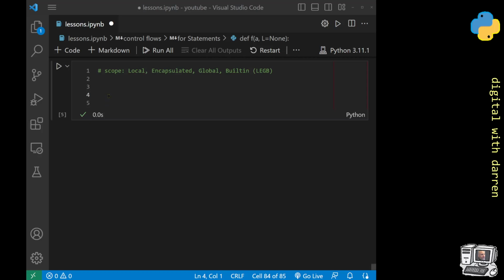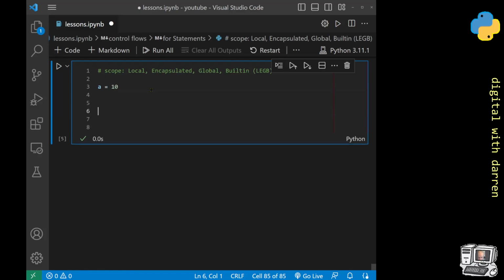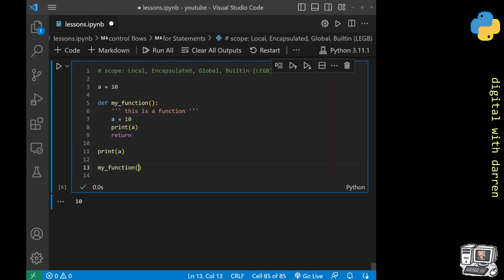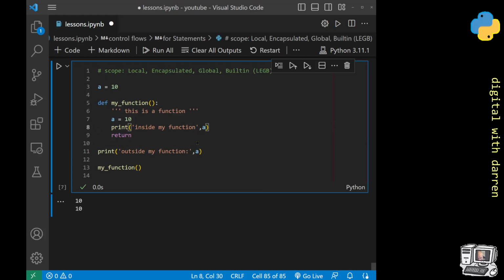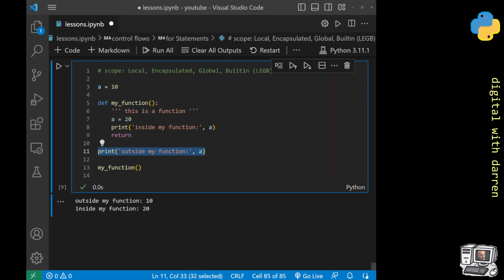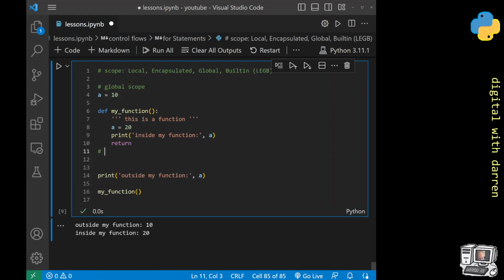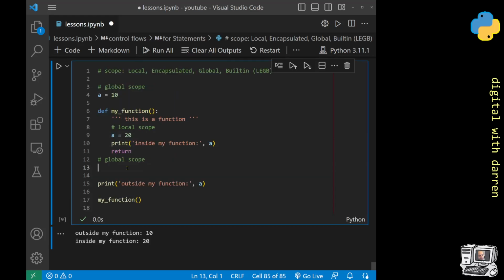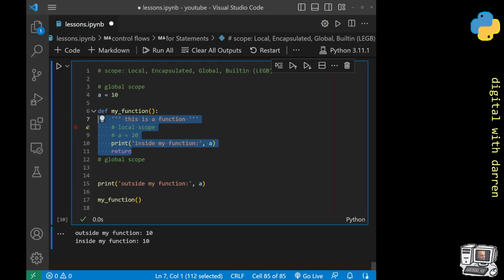scope: Local, Encapsulated, Global, Builtin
Python scope: Local, Encapsulated, Global, Built-in